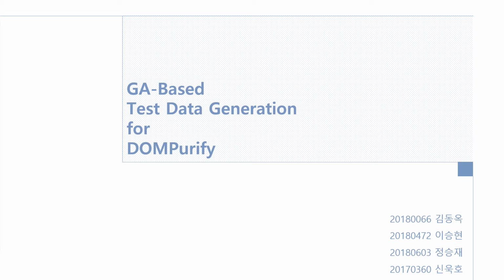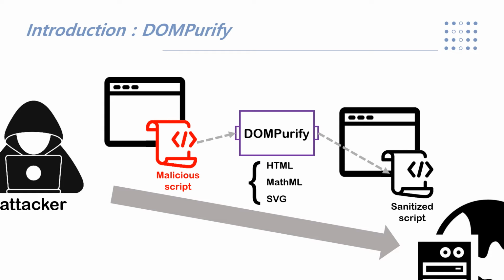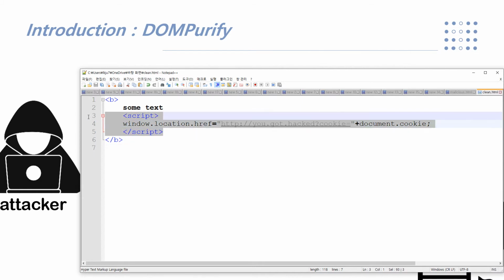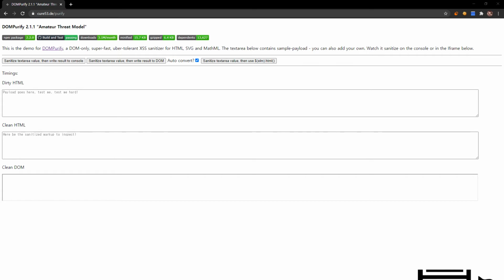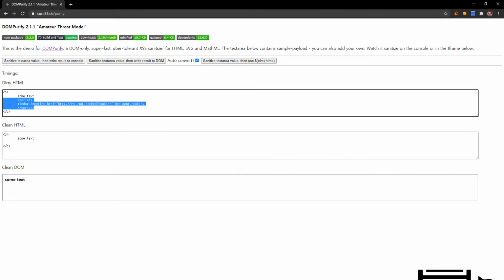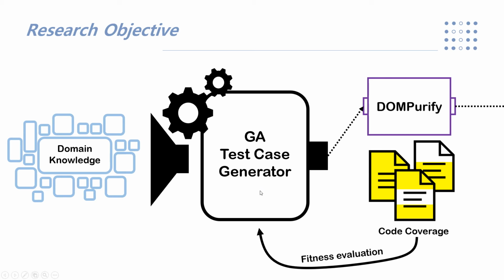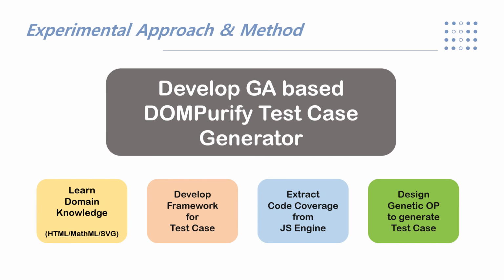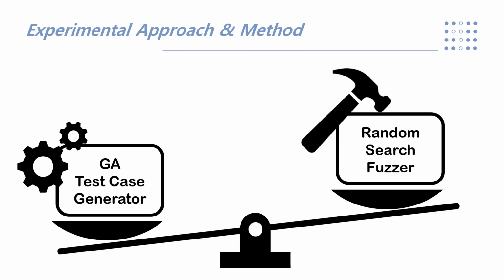2020f cs454 team26 project explanation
This video is an introduction to our project, GA-Based Test Data Generation for DOMPurify.